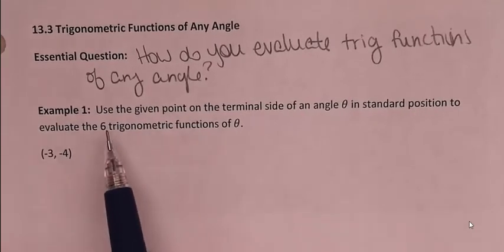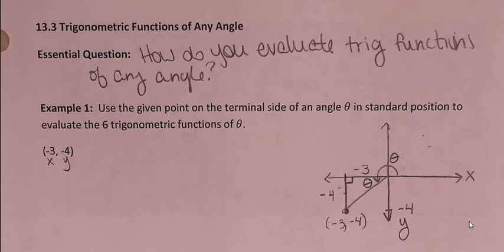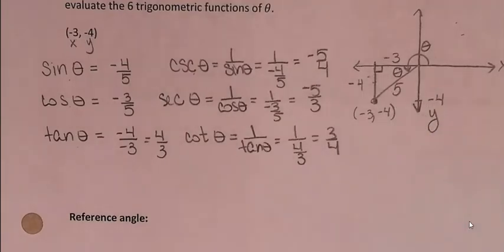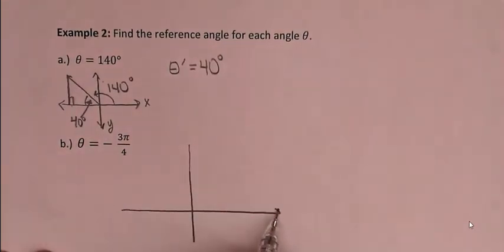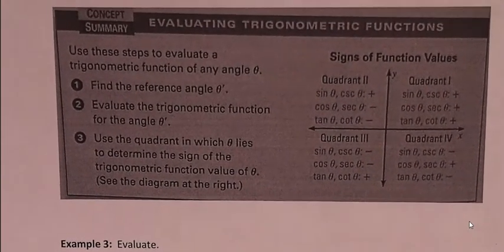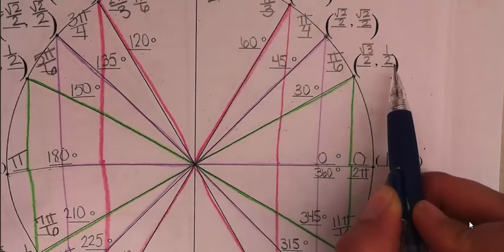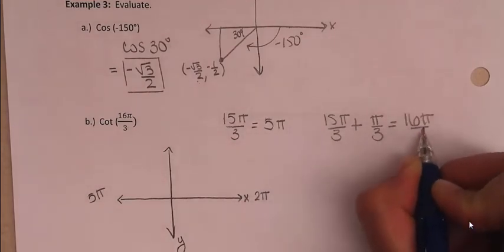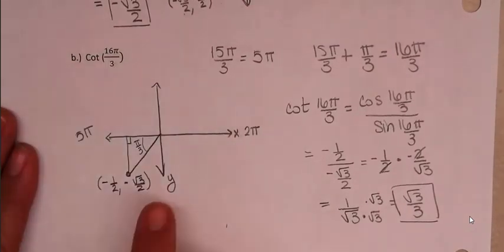13.3 Trigonometric Functions of Any Angle